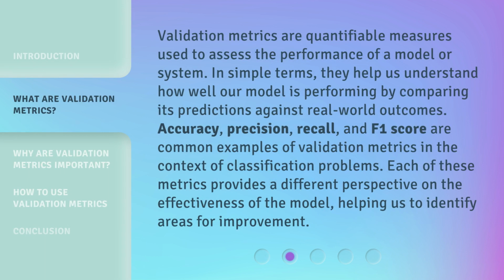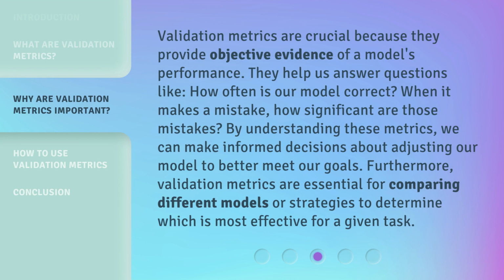Understanding Validation Metrics: Your Guide to Measuring Success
Decoding Validation Metrics: Mastering Success Measurement • Learn how to effectively measure success with validation metrics in this comprehensive guide. From defining key metrics to interpreting results, this video will help you navigate the world of success measurement.

00:00 • Introduction - Understanding Validation Metrics: Your Guide to Measuring Success
00:44 • What Are Validation Metrics?
01:20 • Why Are Validation Metrics Important?
01:54 • How to Use Validation Metrics